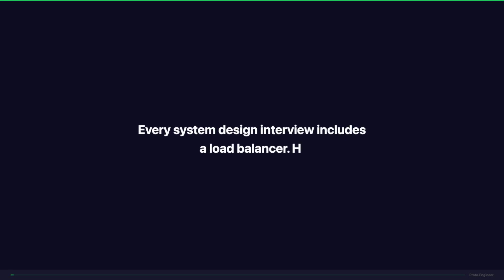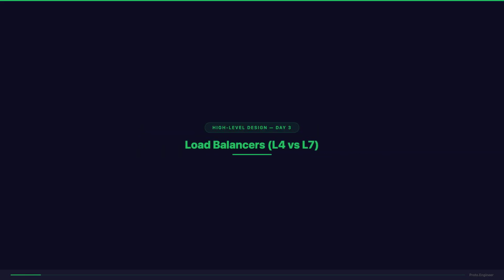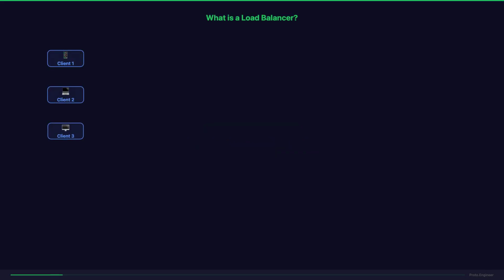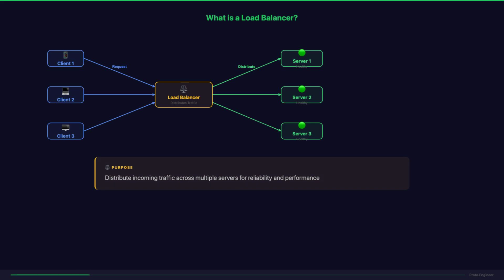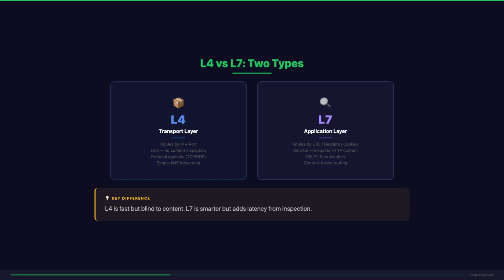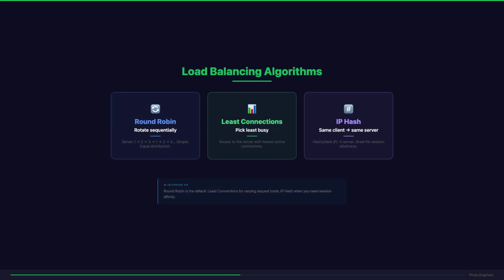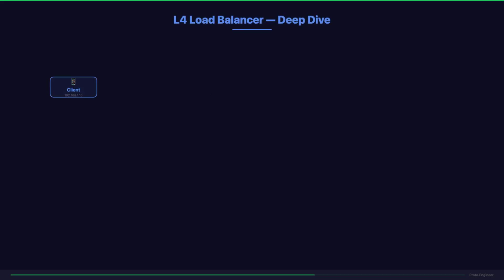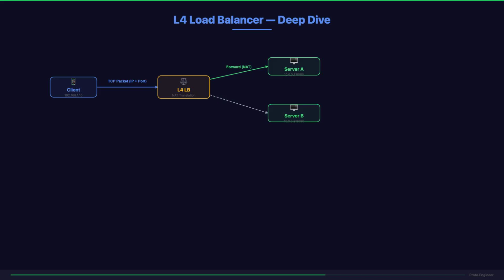Load Balancers L4 vs L7 Explained | High-Level Design | System Design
Load Balancers L4 vs L7 Explained | High-Level Design | System Design is a core topic in High-Level Design interviews. In this video, we break down Load Balancers L4 vs L7 Explained | High-Level Design | System Design step by step with animated diagrams and real examples.

What you'll learn:
- Load Balancers L4 vs L7 Explained | High-Level Design | System Design fundamentals

This is part of our High-Level Design series for backend engineers preparing for FAANG and top startup interviews.